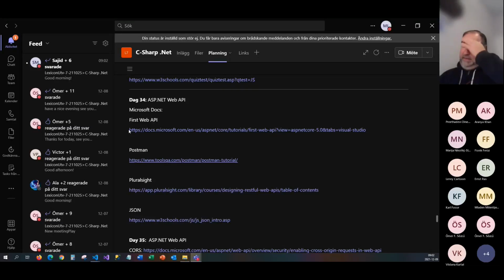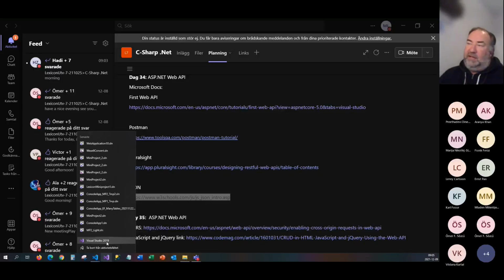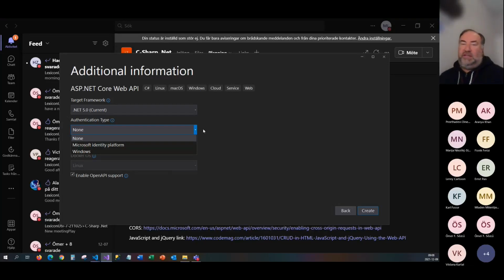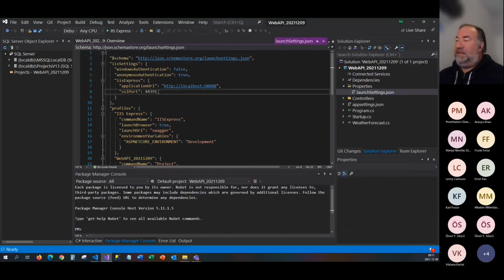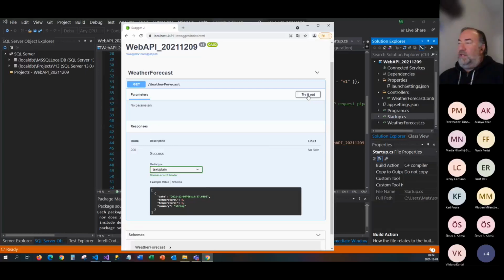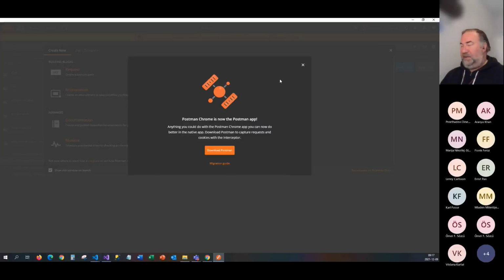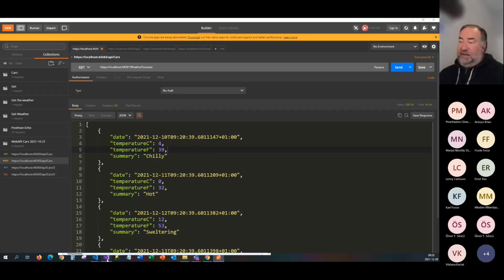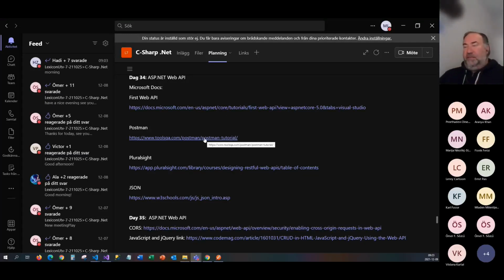January 15, 2026